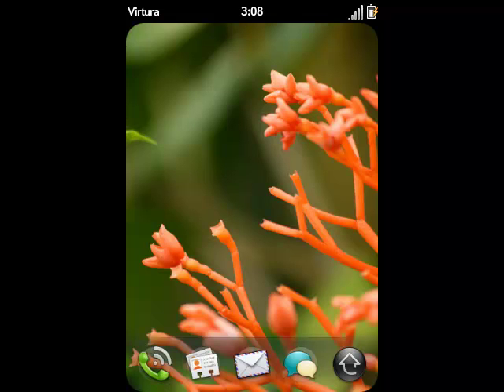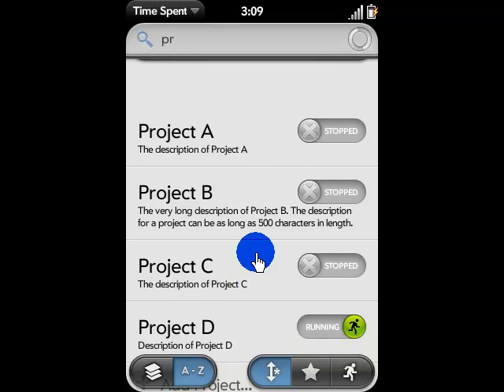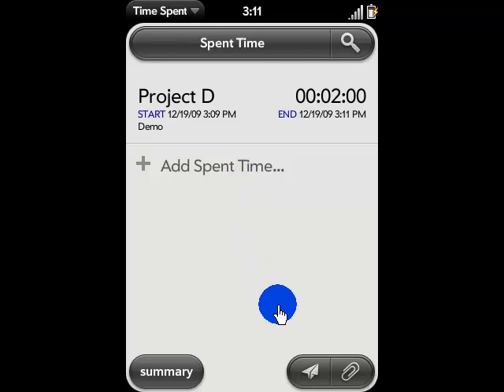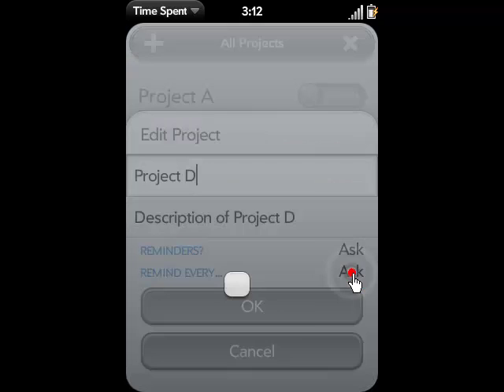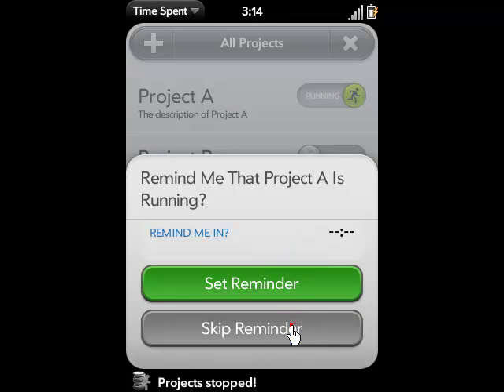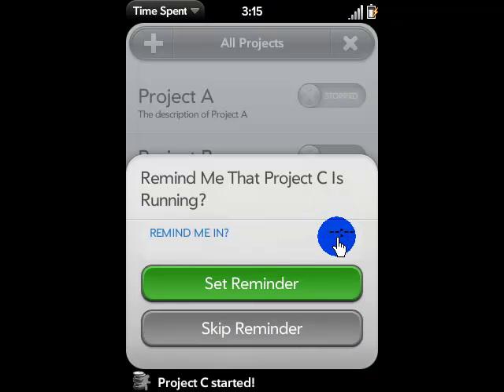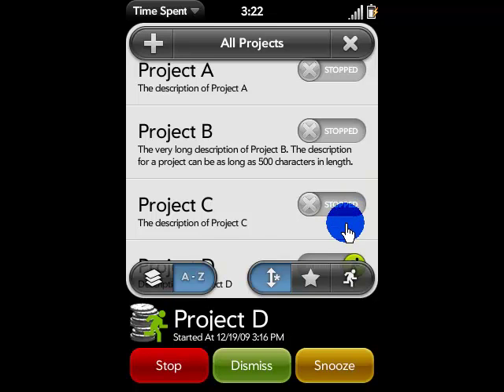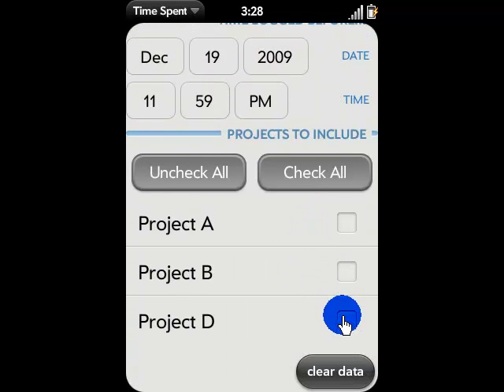Time Spent WebOS Application Quick Tour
A quick tour of the WebOS application Time Spent by OrgOrganization.  This video will quickly touch every feature in version 1.0.1 of the application.